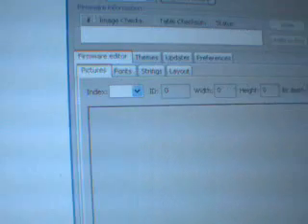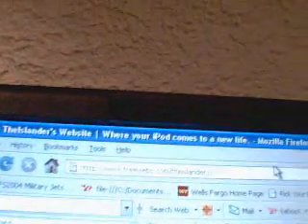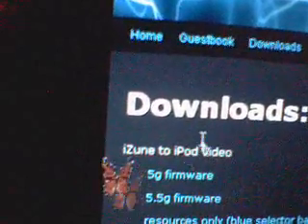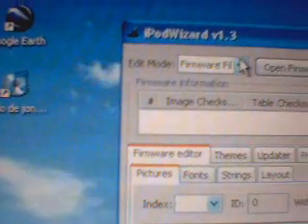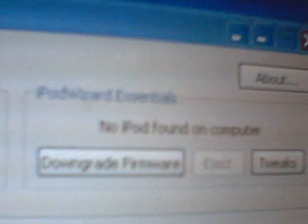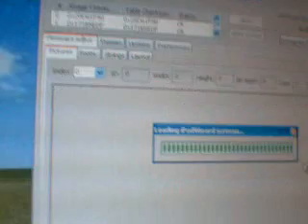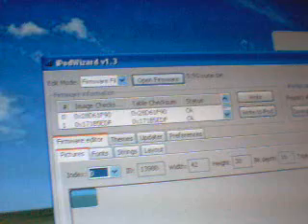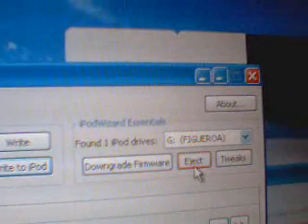"tutorial" Zune to iPod Video!!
Um im showing you guys ho to convert your ipod video to a Zune its really cool
uhmm you have to get ipod wizard.then go get the zune firmware file i forgot to say this but you need to have iTunes closed before installing the firmware